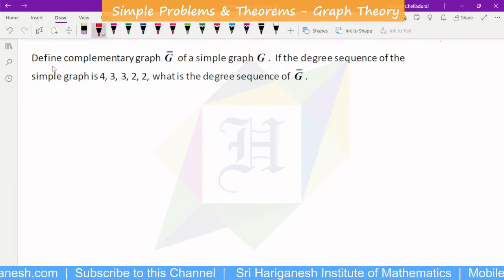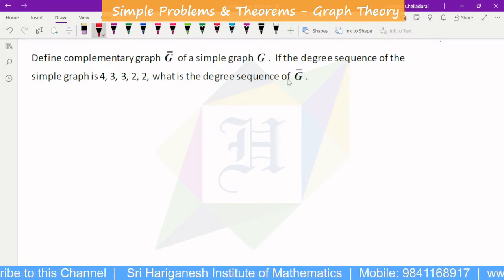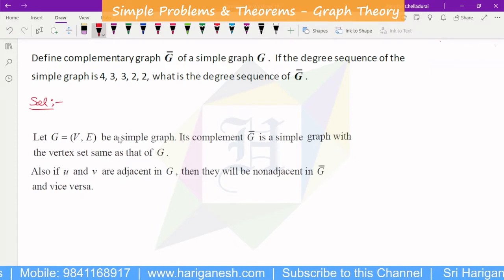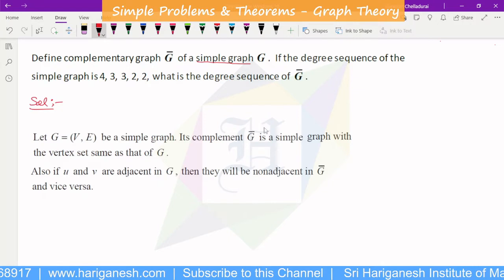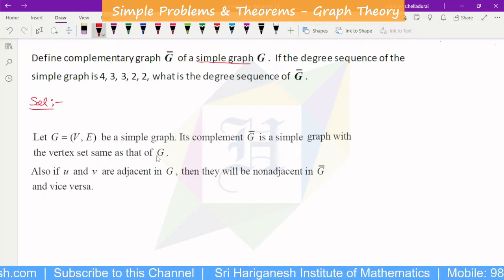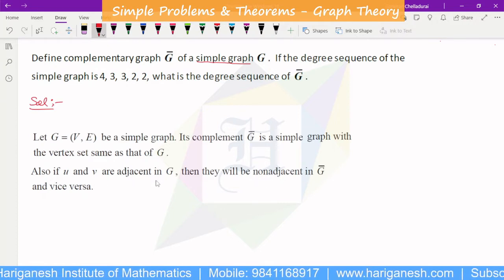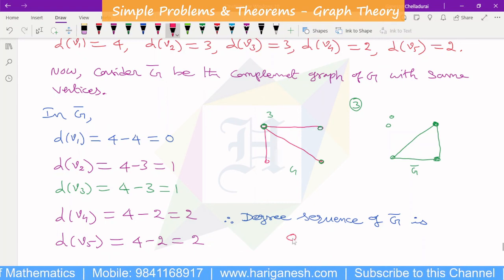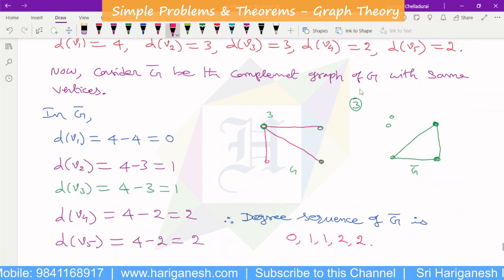Graph Theory | Discrete Mathematics | Problem 12